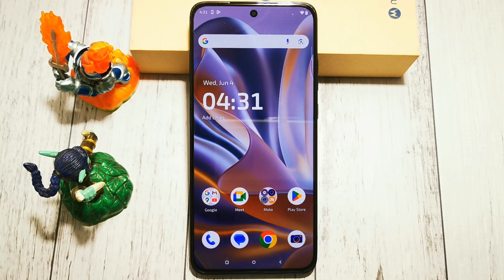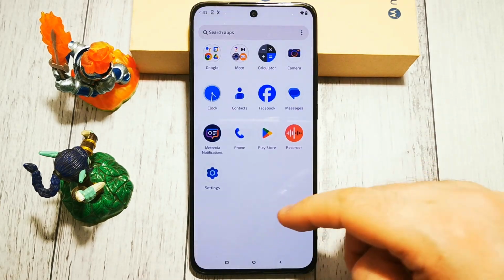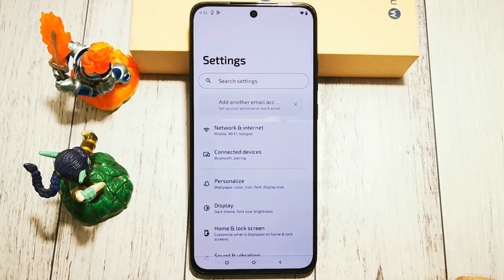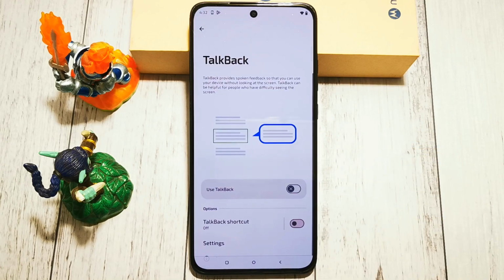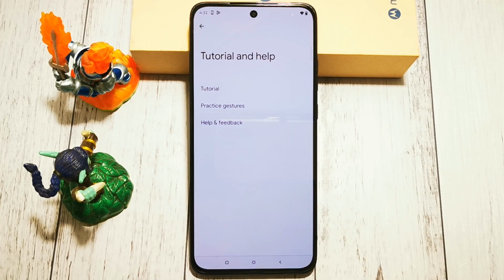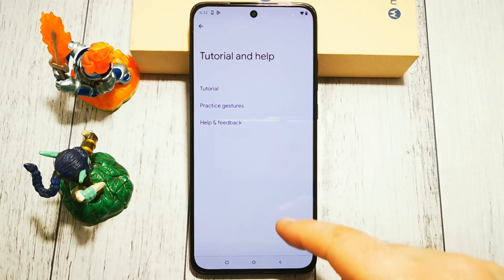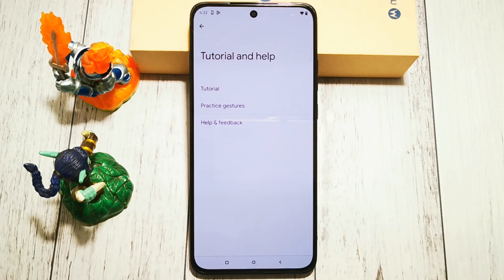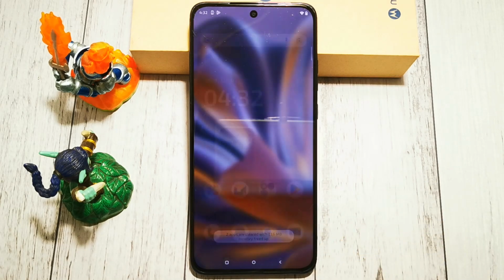🤲🎓🧑‍🦯 Where to Find TalkBack’s Gesture Practice and Tutorials on Motorola Edge 50 Neo 📱♿⚙️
Want to master TalkBack gestures for smoother navigation? This video shows you exactly where to find TalkBack’s Gesture Practice and Tutorials on your Motorola Edge 50 Neo, so you can learn and practice essential gestures with ease.

Steps to Find TalkBack’s Gesture Practice and Tutorials on Motorola Edge 50 Neo:

1. Open Accessibility Settings:

Go to Settings → Accessibility.

2. Select TalkBack:

Tap TalkBack to open its settings.

3. Access Gesture Practice and Tutorials:

Look for the option labeled Gesture Practice, Tutorials, or Get Started.

Tap it to enter an interactive mode where you can learn and practice TalkBack gestures step-by-step.

4. Use the Practice Mode:

Follow the instructions to try swipes, taps, and other gestures.

Practice as many times as needed to gain confidence.

Important Notes:

Gesture Practice is ideal for new users and those wanting to refine their TalkBack skills.

Keep TalkBack updated to access the latest tutorials and features.

Now you can confidently use your Motorola Edge 50 Neo with TalkBack’s gesture controls mastered!